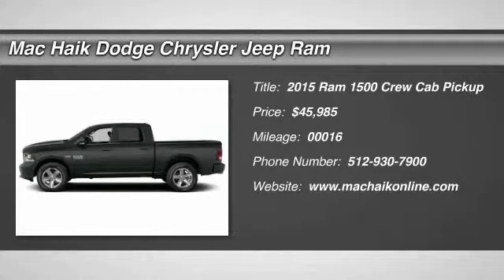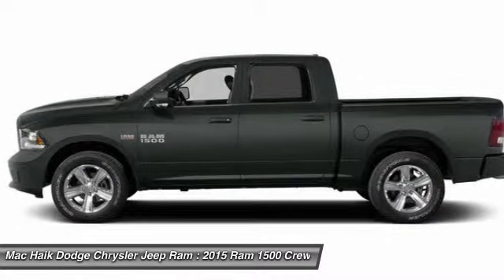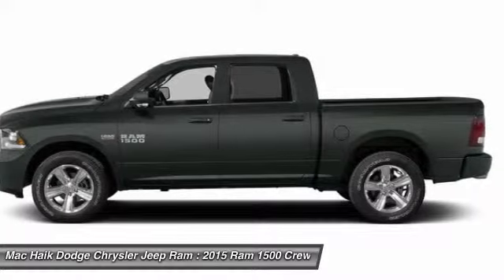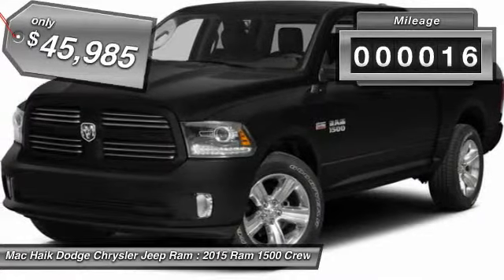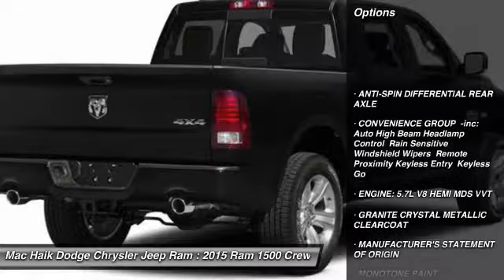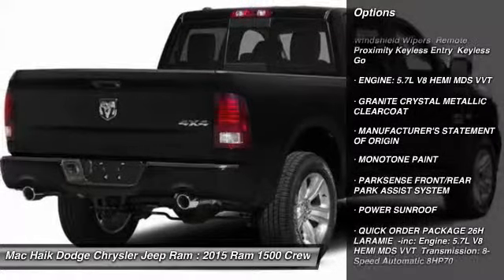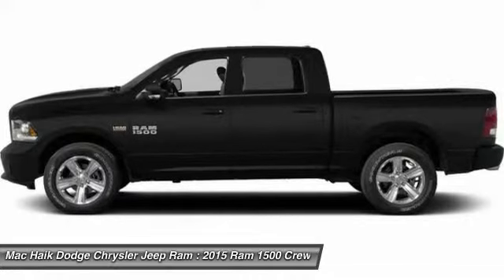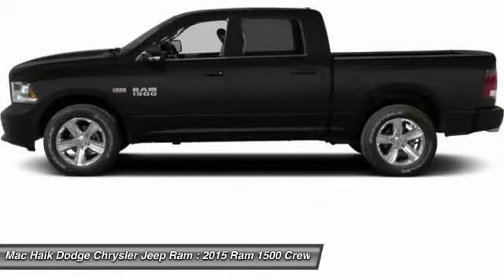2015 Ram 1500 Temple TX FS624367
2015 Ram 1500 Laramie - $45985

5255 I H 35 South